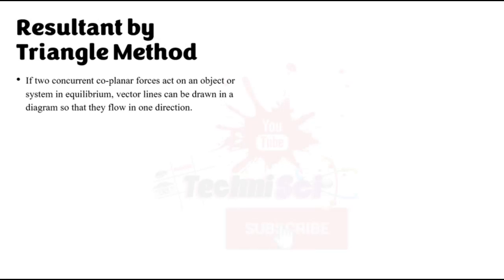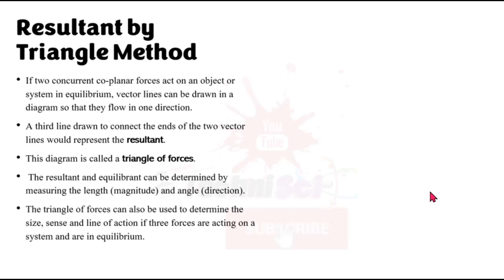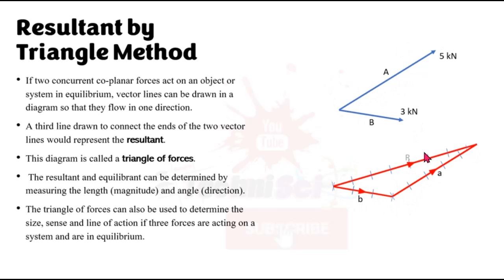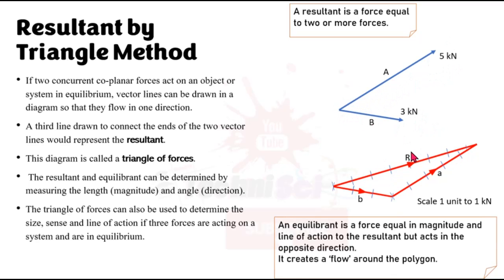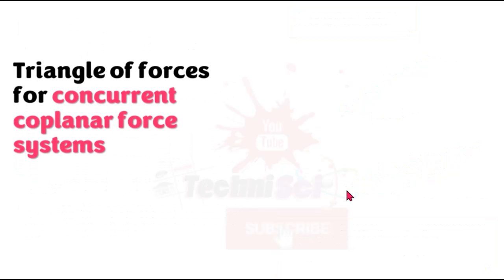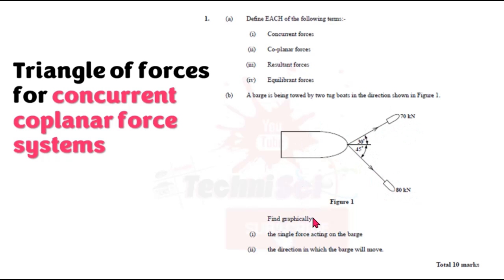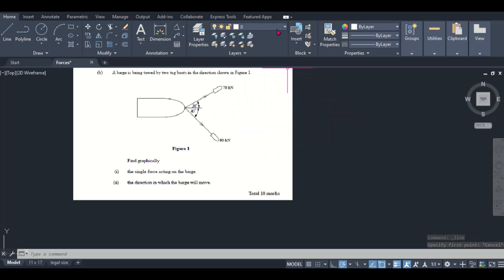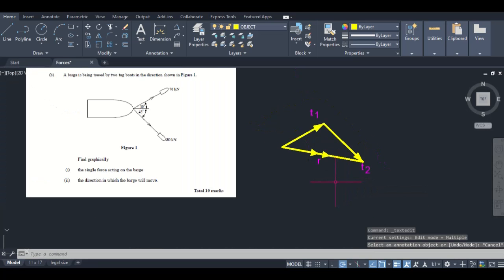Resultant by Graphical Method...Triangle of Forces | BMED U2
Hi everyone, in this video I demonstrate how to use the Triangle of Forces to graphically find the resultant of forces.

This topic is relevant for BMED U2 and Physics.

0:50 Resultant by Triangle Method
2:38 Example of Triangle of Forces
6:03 Definition of Resultant
6:30 Equilibrant definition
8:12 Past Paper Question
10:58 AutoCAD Drawing